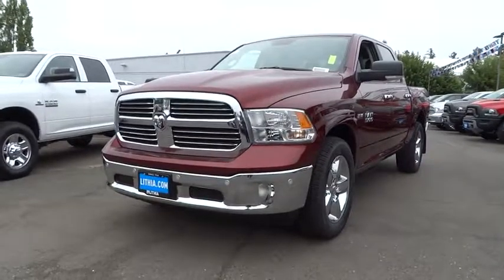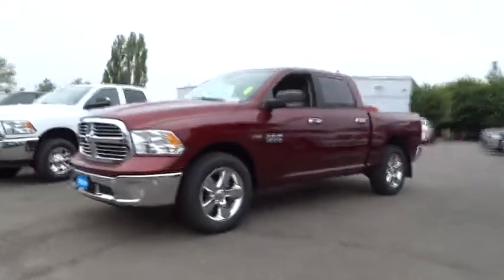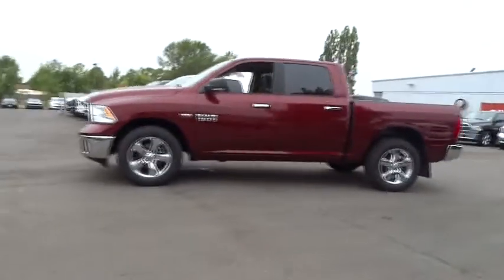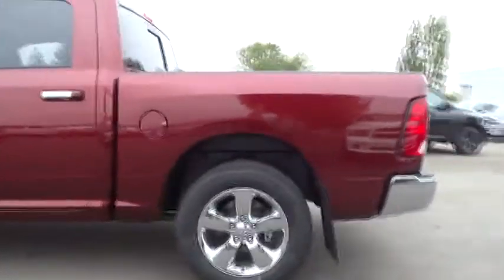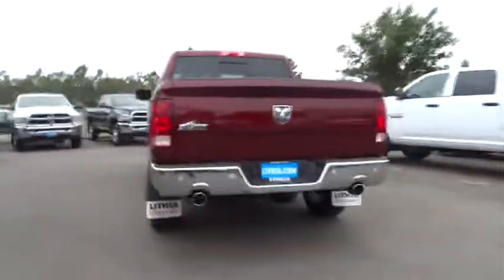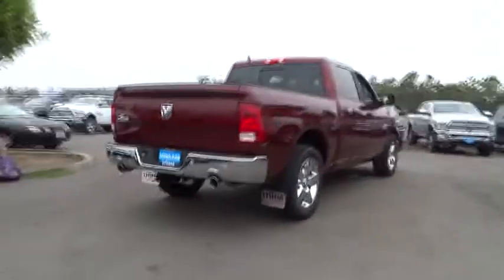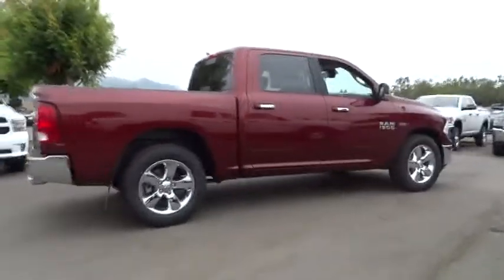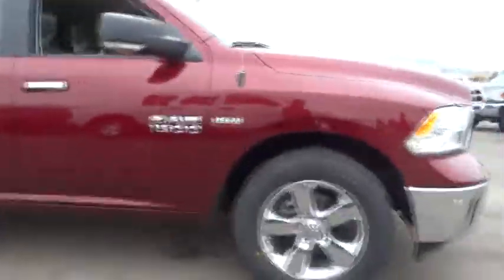2017 RAM 1500 Santa Rosa, Petaluma, Marin, San Francisco, North Bay, CA HS841517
2017 RAM 1500
2017 RAM 1500 4X2 CREW CAB 5'7 BOX - Stock#: HS841517 - VIN#: 1C6RR6LT3HS841517

2727 Dowd Dr.

Navigation, Alloy Wheels, iPod/MP3 Input, Back-Up Camera, ANTI-SPIN DIFFERENTIAL REAR AXLE, QUICK ORDER PACKAGE 26S BIG HORN, TRANSMISSION: 8-SPEED AUTOMATIC (8HP7... Big Horn trim, Delmonico Red Pearl Coat exterior. CLICK ME!br /br /KEY FEATURES INCLUDEbr /Back-Up Camera, iPod/MP3 Input, Trailer Hitch, Chrome Wheels MP3 Player, Keyless Entry, Privacy Glass, Child Safety Locks, Electronic Stability Control. br /br /OPTION PACKAGESbr /QUICK ORDER PACKAGE 26S BIG HORN Engine: 5.7L V8 HEMI MDS VVT, Transmission: 8-Speed Automatic (8HP70), Steering Wheel Mounted Audio Controls, Sun Visors w/Illuminated Vanity Mirrors, Glove Box Lamp, Full Size Temporary Use Spare Tire, Underhood Lamp, Big Horn Badge, Leather Wrapped Steering Wheel, Bright/Bright Billets Grille, LED Bed Lighting, Overhead Console w/Garage Dr Opener, Universal Garage Door Opener, Dual Rear Exhaust w/Bright Tips, ParkSense Front/Rear Park Assist System, Electroluminescent Instrument Cluster, Exterior Mirrors Courtesy Lamps, Auto Dim Exterior Mirrors, Big Horn Regional Package, Exterior Mirrors w/Supplemental Signals, Rear Dome w/On/Off Switch Lamp, Power Heated Fold-Away Mirrors, Air Conditioning ATC w/Dual Zone Control, Rear View Auto Dim Mirror, Remote, ENGINE: 5.7L V8 HEMI MDS VVT Electronically Controlled Throttle, GVWR: 6,900 lbs, Hemi Badge, 17 Steel Spare Wheel, Next Generation Engine Controller, Heavy Duty Engine Cooling, Heavy Duty Transmission Oil Cooler, Engine Oil Heat Exchanger, RADIO: UCONNECT 3C NAV W/8.4 DISPLAY SIRIUSXM Travel Link, 1 Year Sirius Travel Link Service, 5-Year SIRIUSXM Travel Link Service, 5-Year SIRIUSXM Traffic Service, 1 Yr, Trial (Registration Required), HD Radio, For Details Visit DriveUconnect.com br /br /Plus government fees and taxes, any finance charges, $80 dealer document processing charge, any electronic filing charge and any emission testing charge. (Eff 7/1/12). Price contains all applicable dealer incentives and non-limited factory rebates.br /